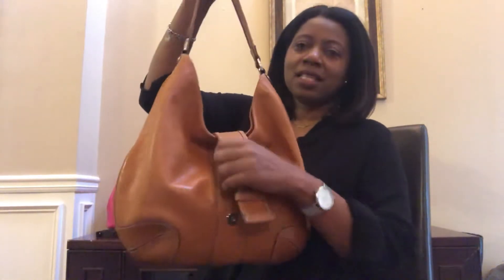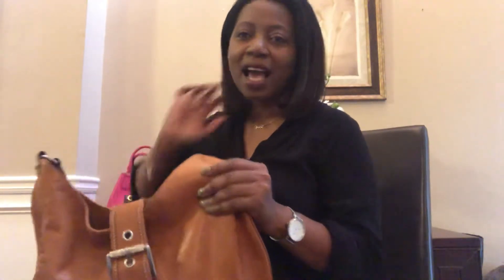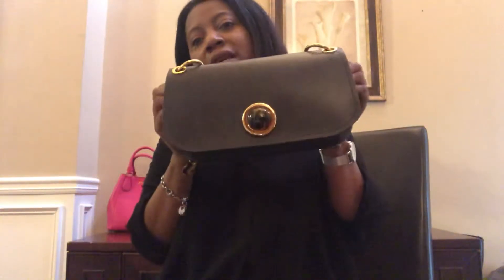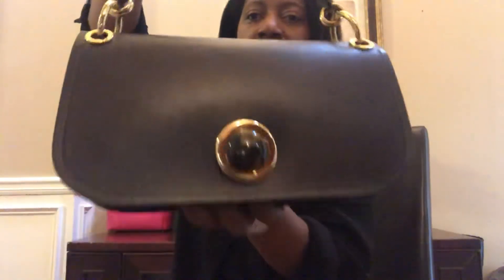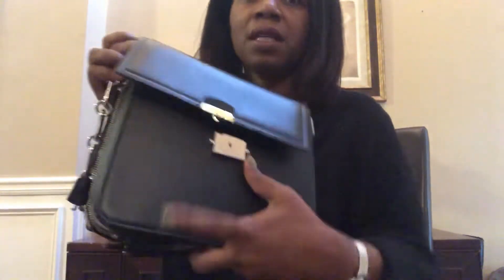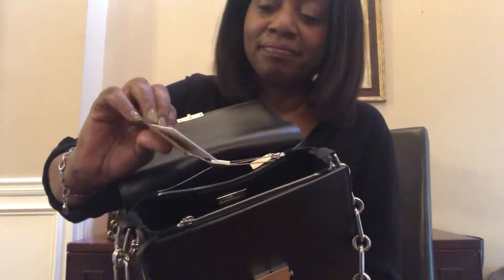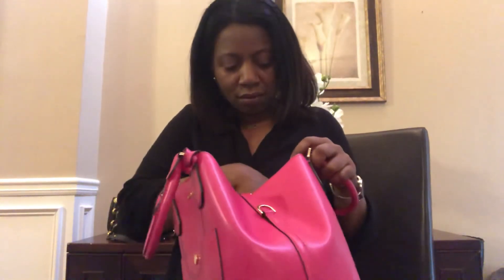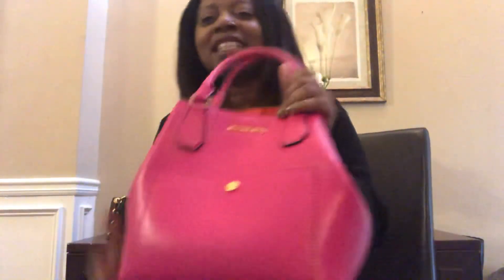My Michael Kors Handbag Collection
These are my Micheal Kors Handbags. I have a 4 bags for that designer, 3 are from the Micheal Kors Collection and 1 is from his Micheal Micheal Kors line.  Thanks for viewing and sharing in my love of handbags 💕
P.s. I have made my previous review from 2015 of the pink bag public. :)